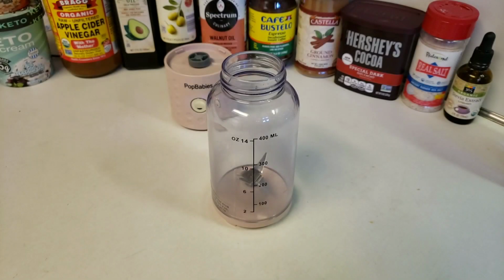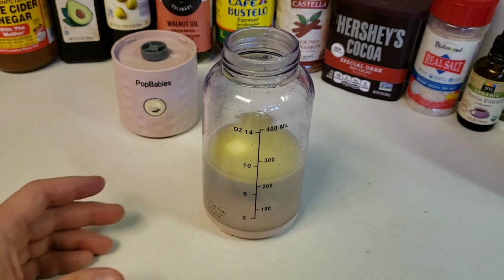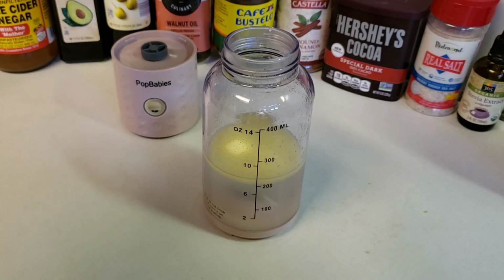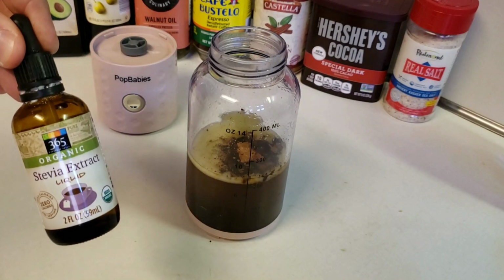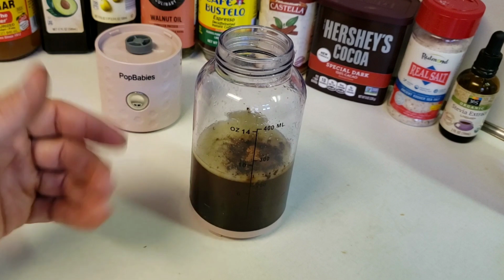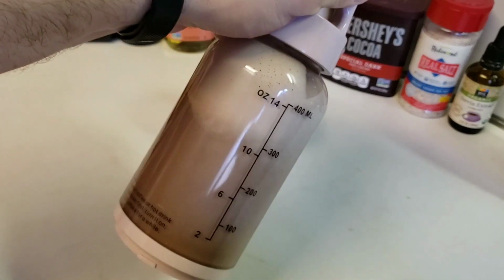BreakFast Keto Coffee | Keto Bulletproof Coffee Recipe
🎯 Get Fit By The Summer!
🔥 Lose 10 Pounds in 1 Week

🔥 Purchase the PopBabies Portable Blender from Amazon

🔥 Purchase the PopBabies Portable Blender from Ebay

In this video, I show you how to make a Keto Bullet Proof Coffee using a Popbabies portable blender. In this Keto Coffee recipe, I use Butter, expeller pressed walnut oil, unsweetened almond milk, cocoa powder, cinnamon, liquid stevia, instant decaf, and hot water.

Keto Bulletproof Coffee Macros
Serving Size 1 Tall Glass 15oz
Calories     400
Total Fat     35g
Protein          3g
Net Carb       1g